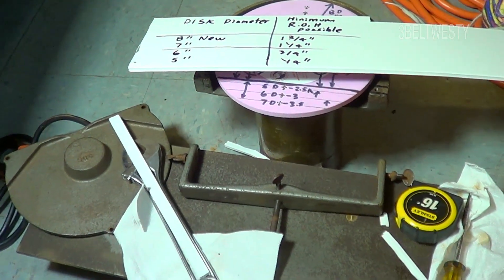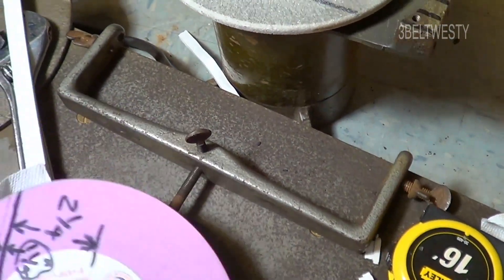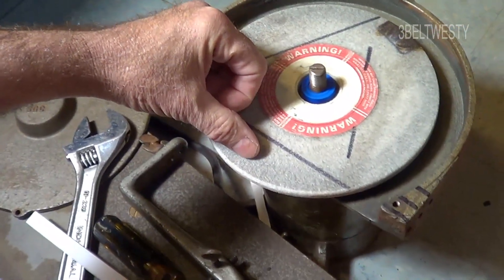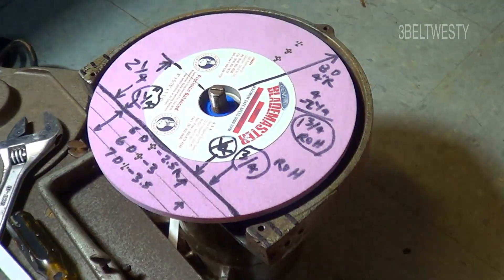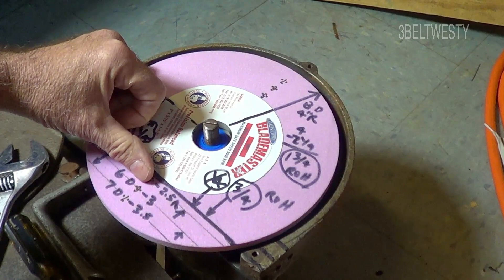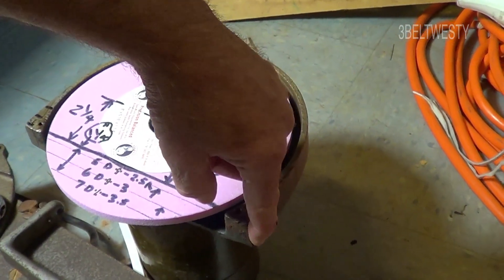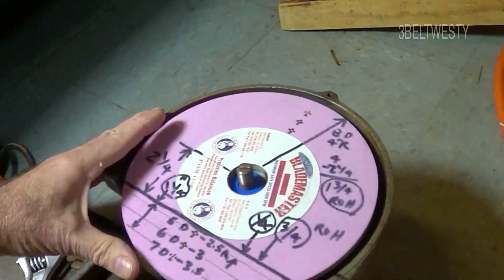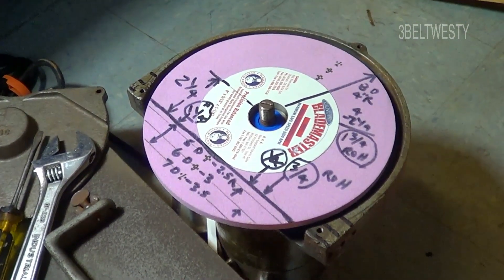Radius of Hollow Wissota S8 ice skate sharpener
The old Wissota S8 skate sharpener cuts a large radius of hollow (ROH) by today's standards. The pivot point is too close to the spindle when a new disk is used. With a well-worn grind disk the radius of hollow drops if the same pivot point is used. The more modern Wissota 911 can vary the radius of hollow and is a far better unit.

SNY 8K